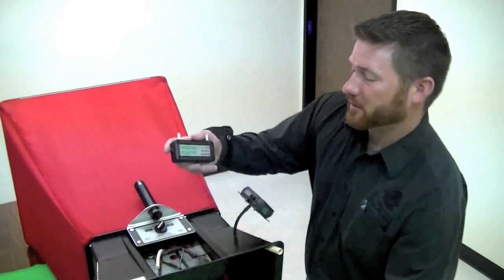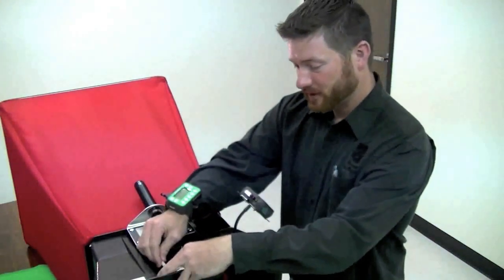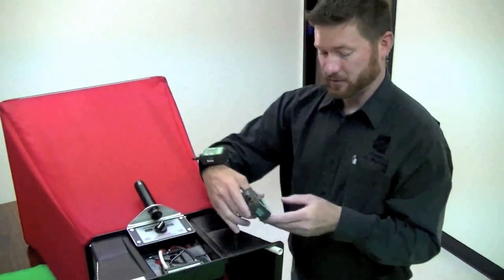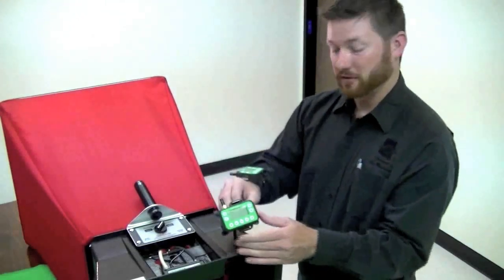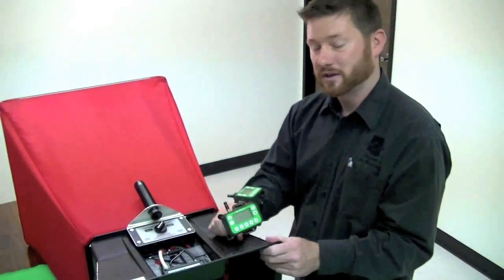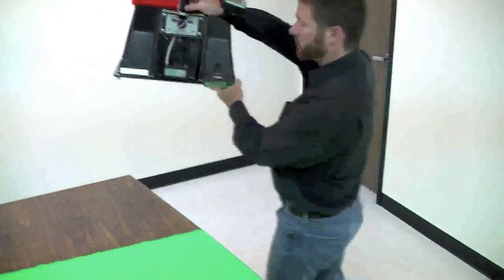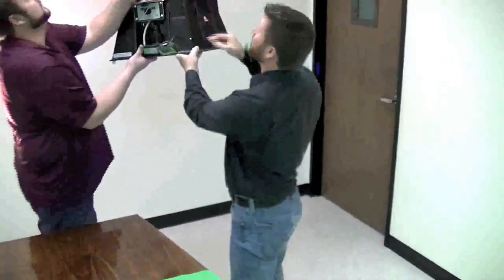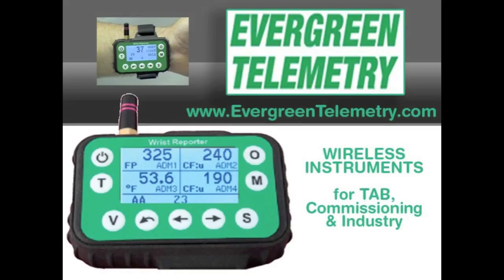Airflow #2. Installing Pressure Module on capture hood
Byron Seed takes two pounds, twenty percent, off the weight of an existing, traditional airflow capture hood by replacing an older generation meter and replace it with a lightweight wireless airflow instrument.  The technician cutting the damper gets a stream of wireless readings that show real-time results of the damper adjustment.